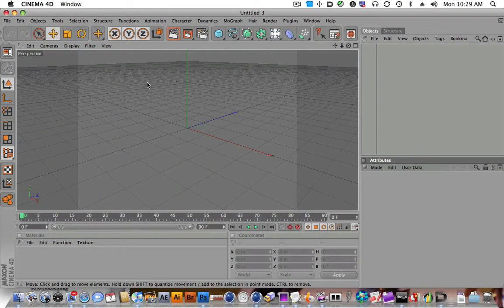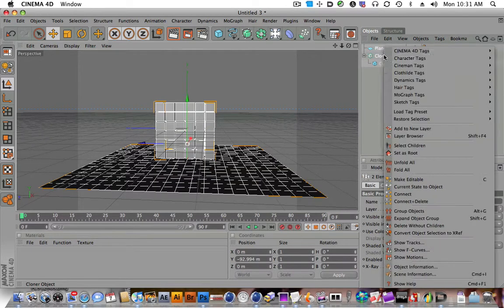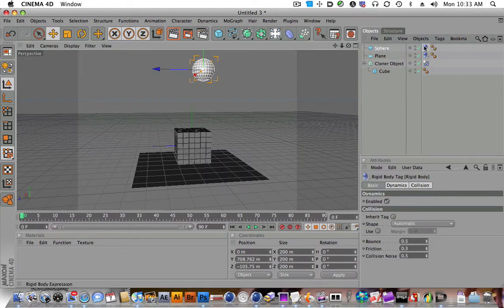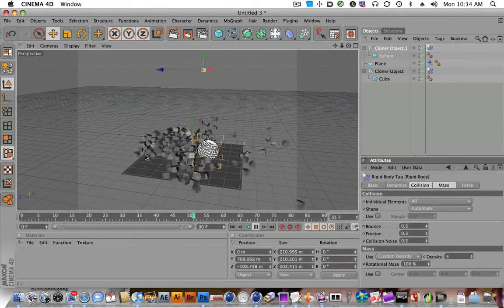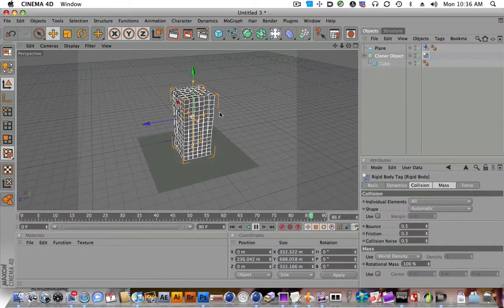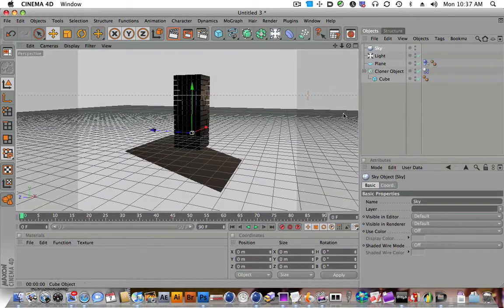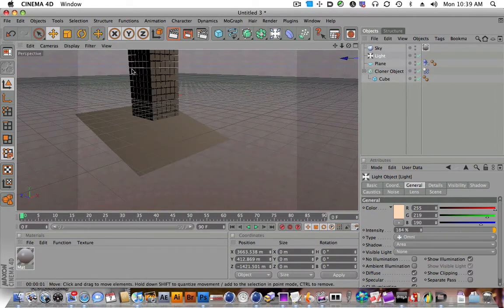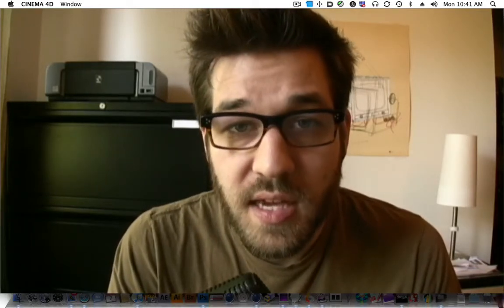intro_to_physics_and_dynamics_in_mograph_2